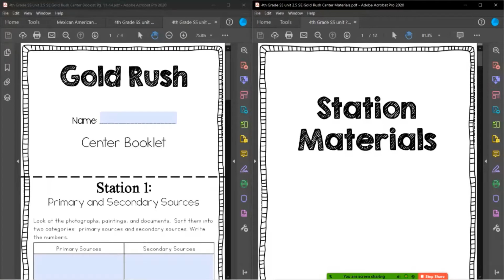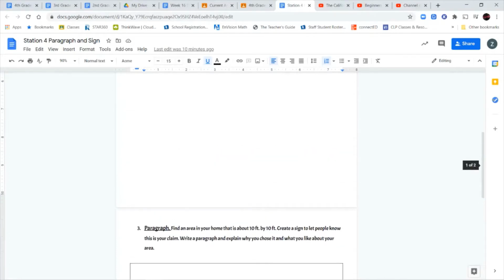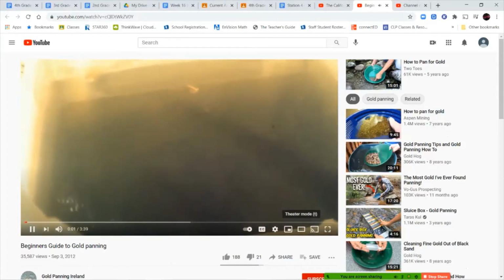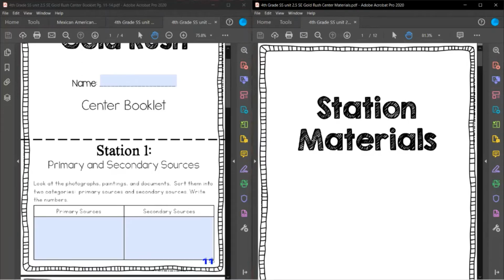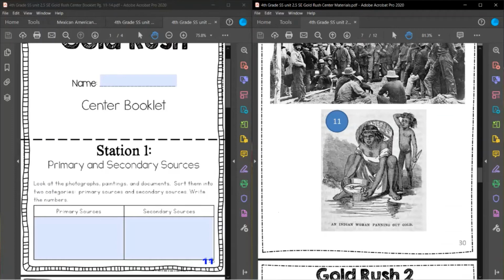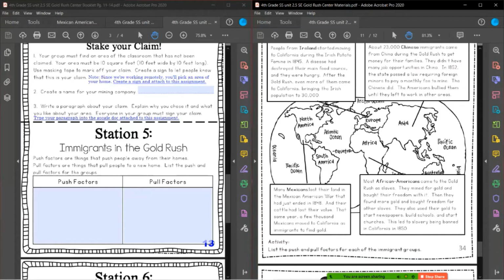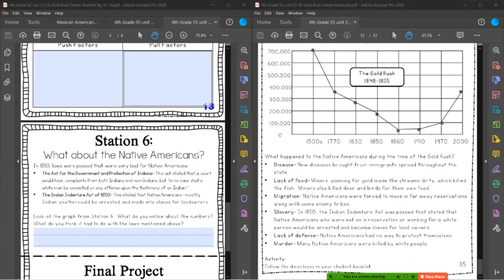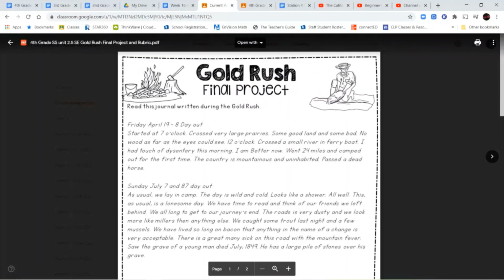4th Grade SS 2.5 Gold Rush Center Booklet